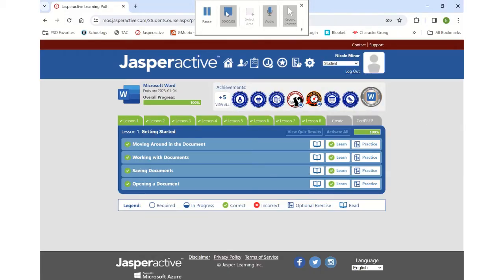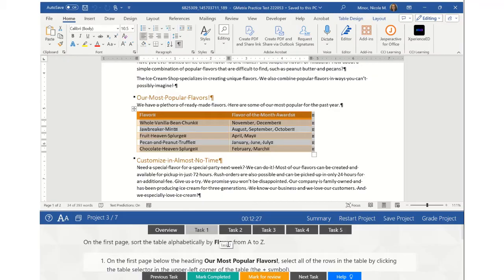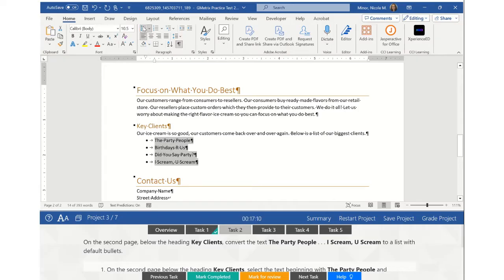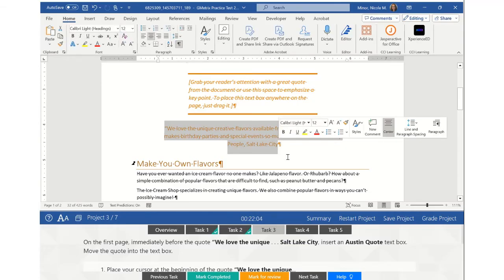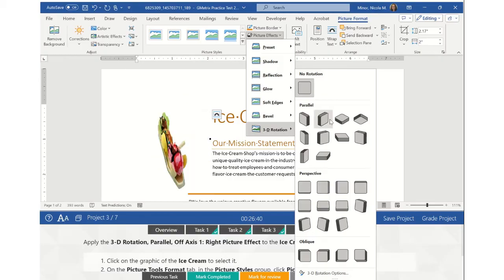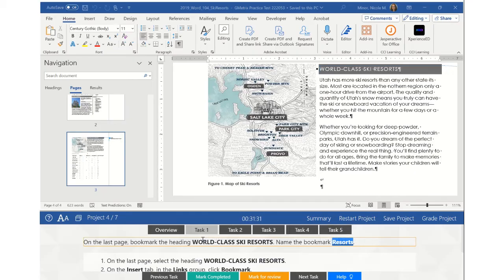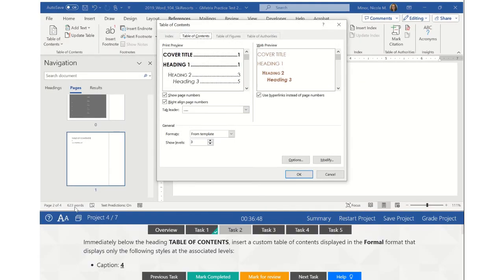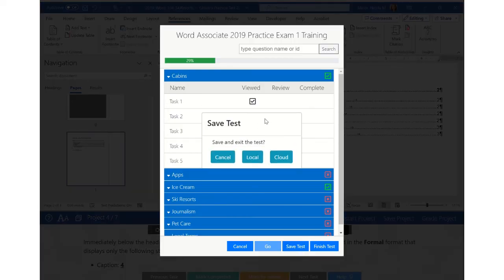Word Associate 2019 Practice Exam 1 (Project 3 Tasks 1-5 and Project 4 Tasks 1-2)